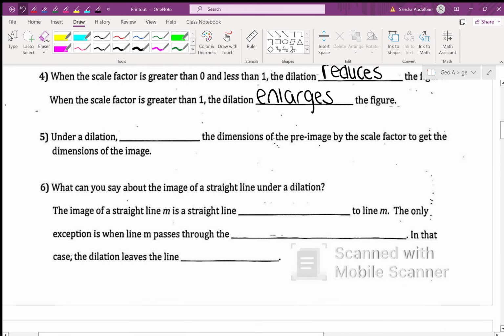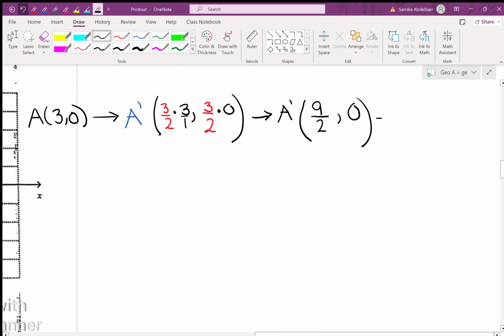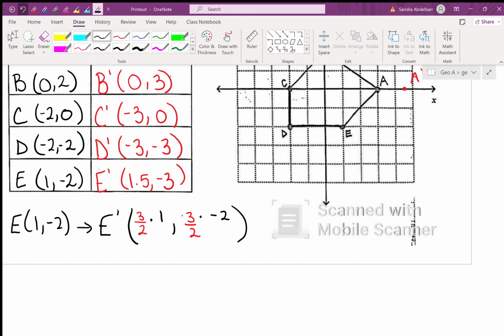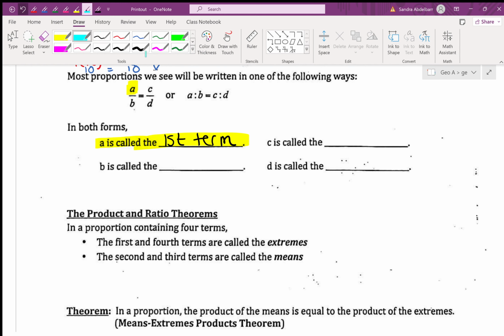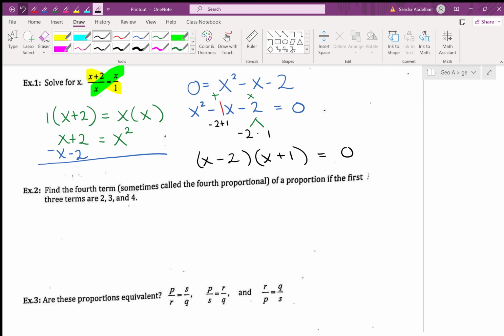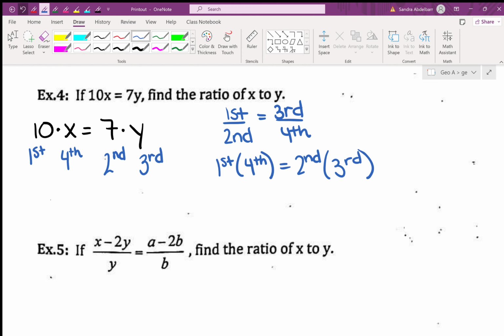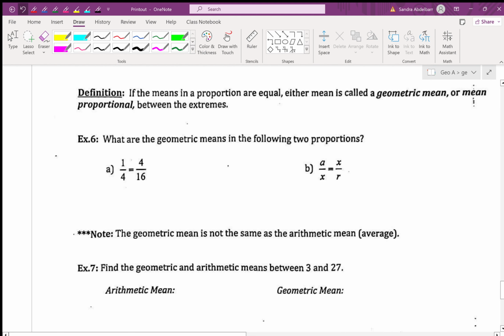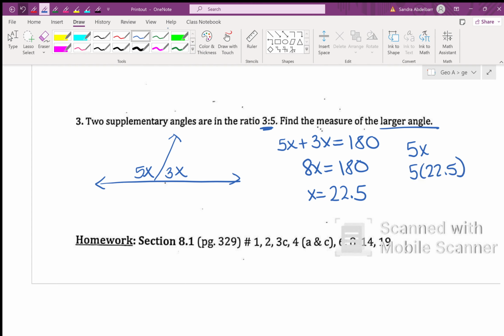Geo A - 8.1 - Dilations, Ratios and Proportions